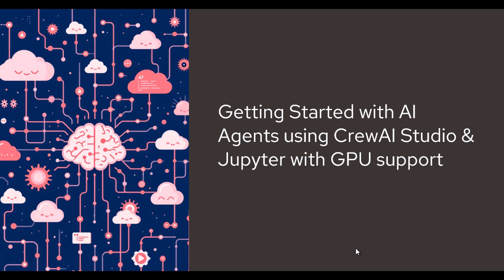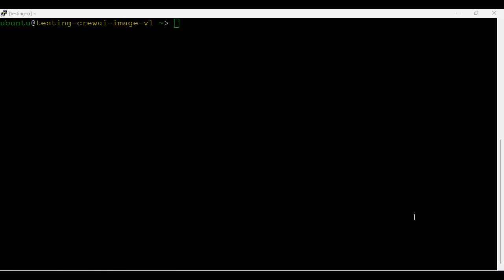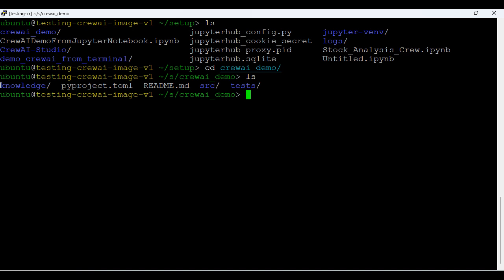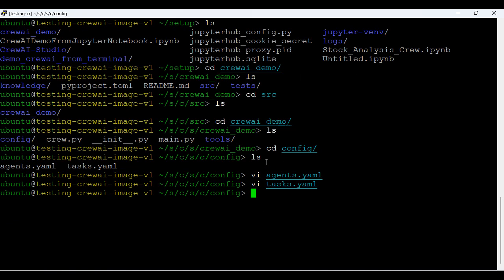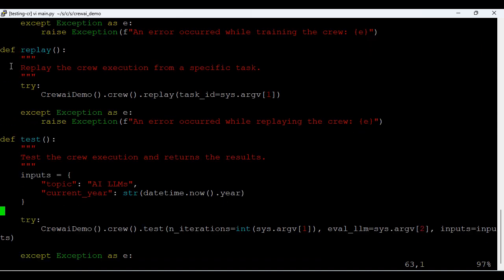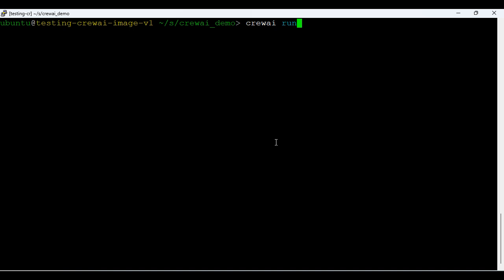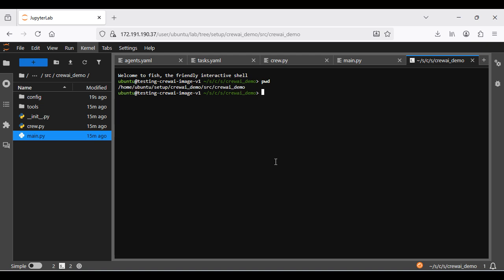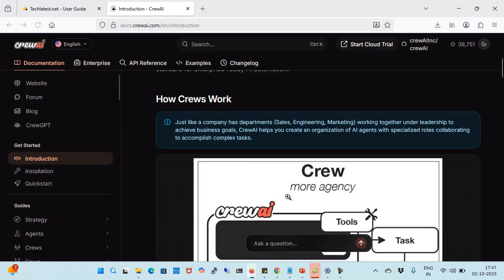09 How to Use CrewAI from the Command Line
Prefer the command line? This video demonstrates how to run CrewAI directly from the terminal. We’ll walk through creating your CrewAI Project via and running a complete example using CLI commands.